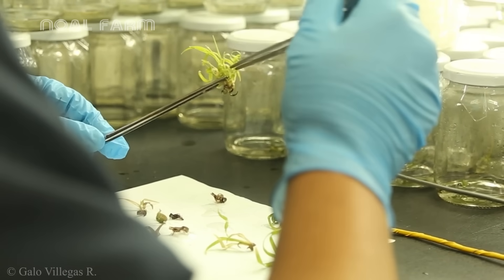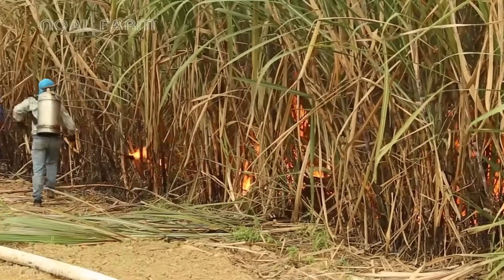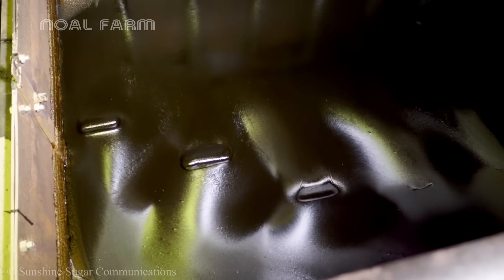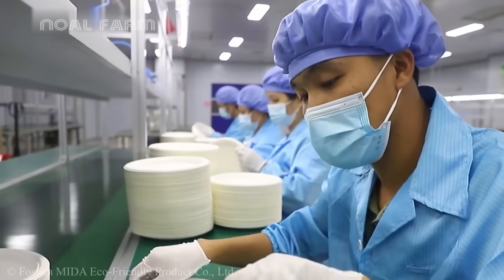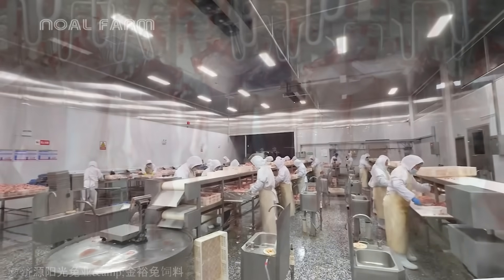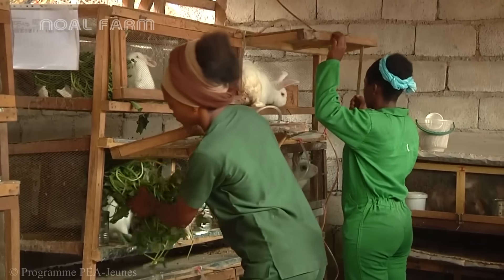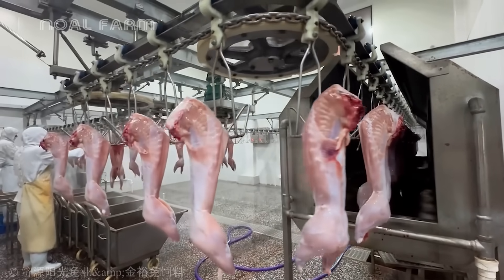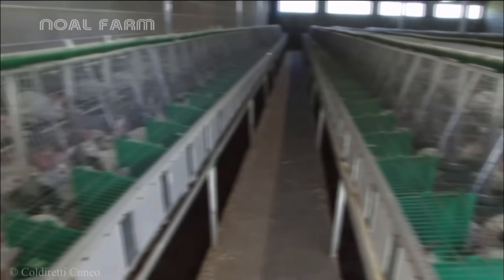Harvesting Billions Of Sugarcane Stalks For White Sugar, Bagasse – Inside The White Sugar Factory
Discover how billions of sugarcane plants are harvested and transformed into two powerful products: eco-friendly tableware made from bagasse and high-quality refined white sugar. From massive cane fields to cutting-edge factories, this video reveals the full journey—zero waste, maximum impact. A must-watch for anyone curious about sustainable innovation and the future of green manufacturing.If you are the owner, send me a comment on the video. I will follow your request as soon as read. Thank you